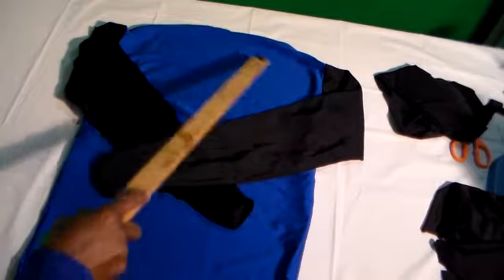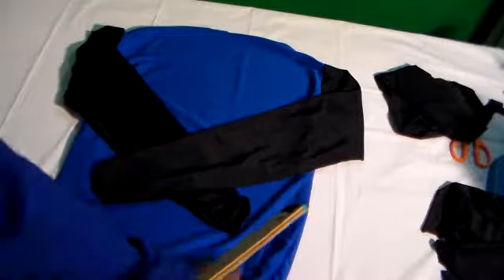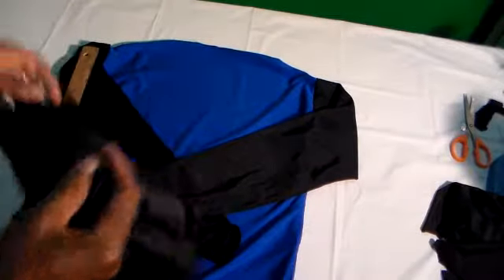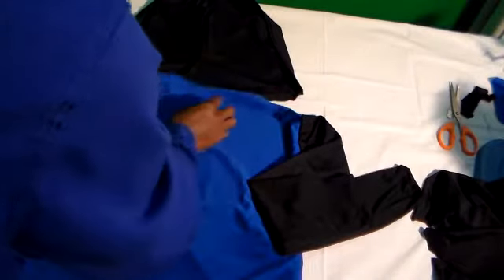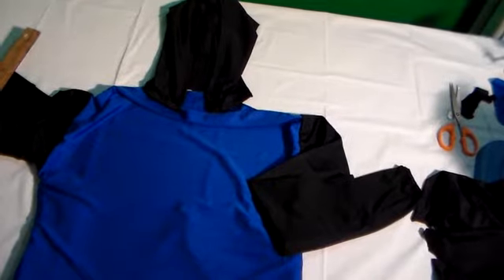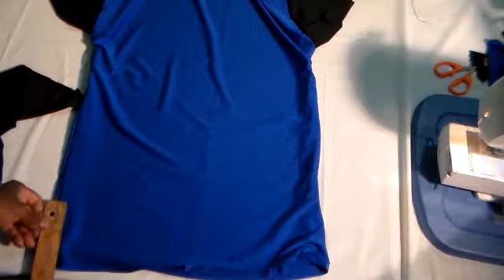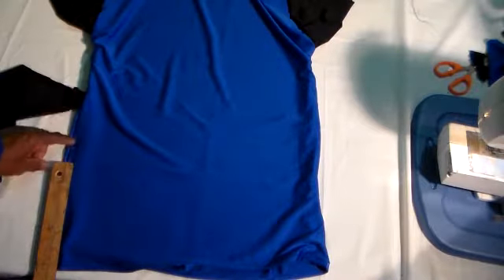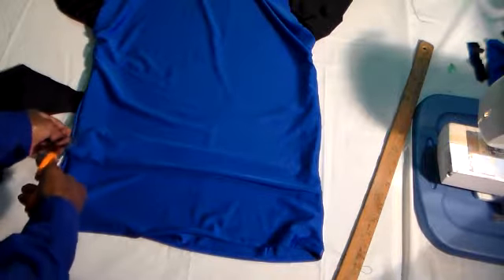How to make a deluxe workout set part 4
In this video I am showing how to make a deluxe workout set, this is
part 4